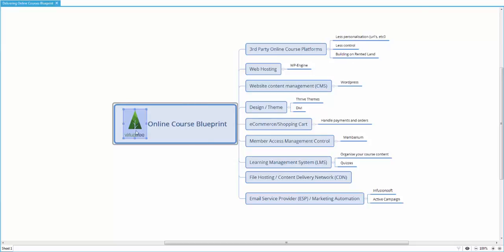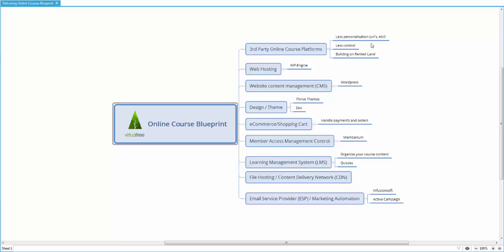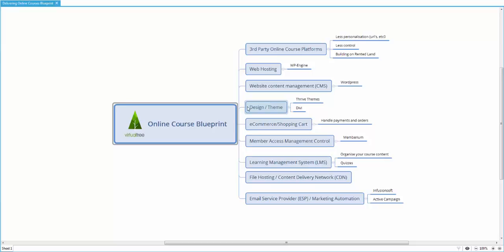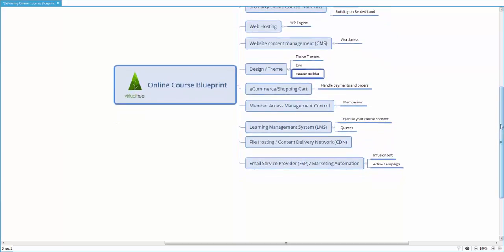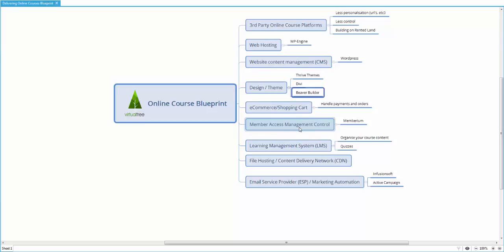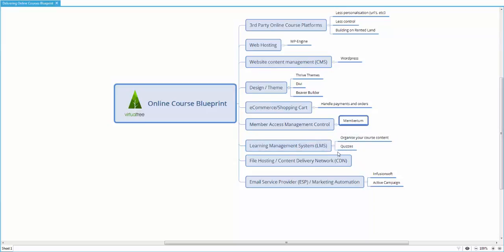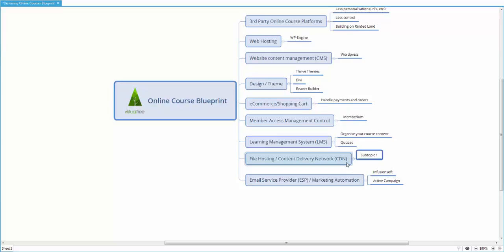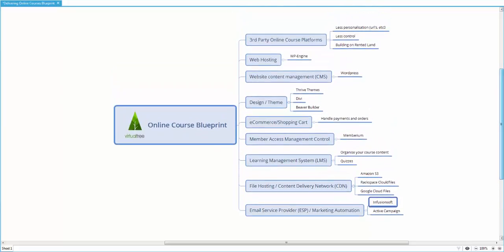The Online Course Blueprint: What You Need to Deliver & Sell Online Courses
In this tutorial, I walk you through our Online Course Blueprint and tell you what tools you need to sell and deliver your own online courses.

Online Course Tools Resources:
1) Recommended Wordpress hosting = Cloudways:

2) Easily create any design you want with no design skills with the Beaver BuilderWordpress Page Builder:

3) e-Commerce/Shopping Cart:
WooCommerce -

4) Member Access Management:
I LOVE Memberium (you need Infusionsoft and Wordpress)

5) Learning Management System (LMS):
I like both of these plugins:

OR
LearnDash:

6) File Hosting/Content Delivery Network (CDN):
Amazon S3 / Cloudfront: